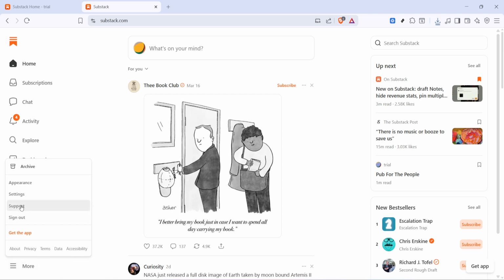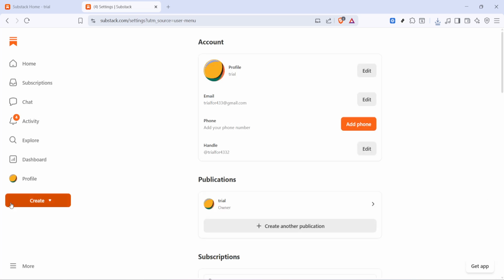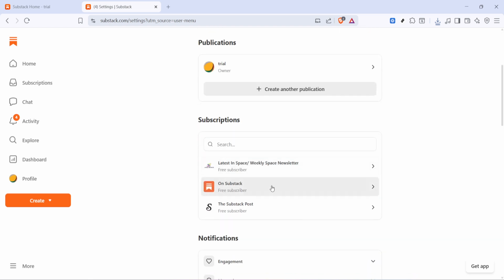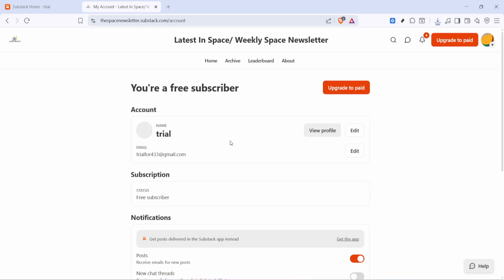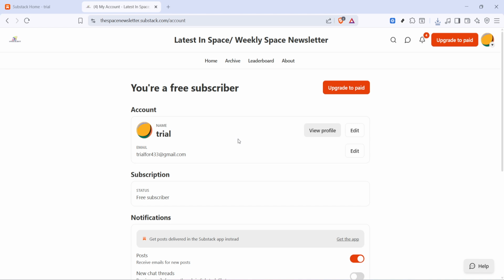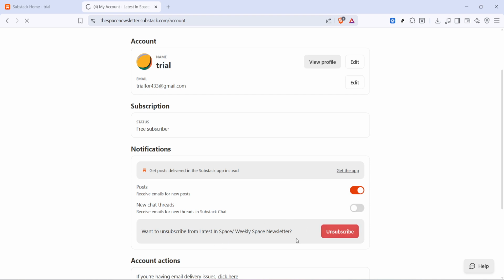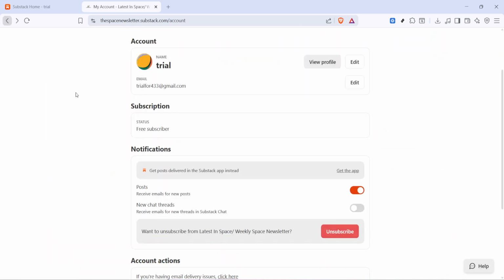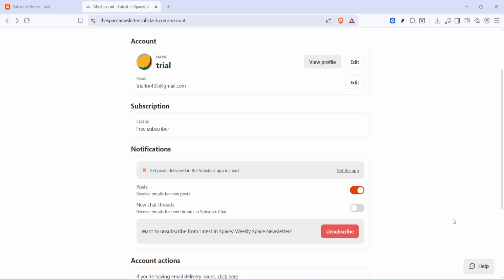How to Unsubscribe from Substack (Step By Step 2026)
How to Unsubscribe from Substack